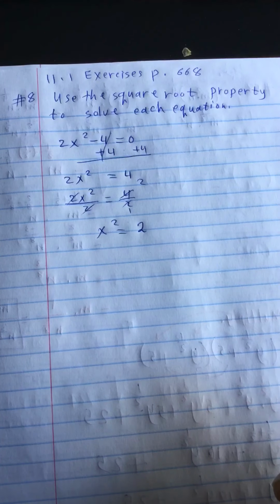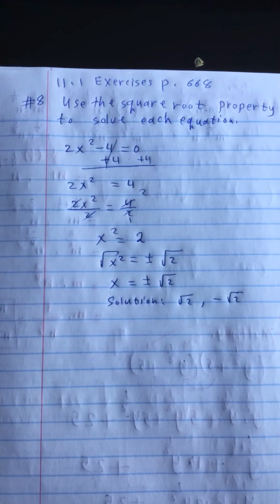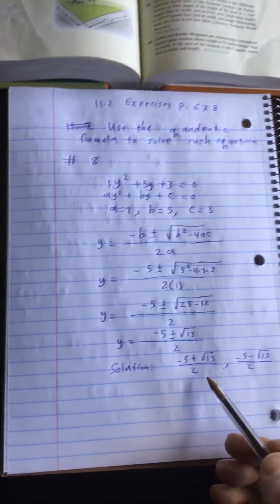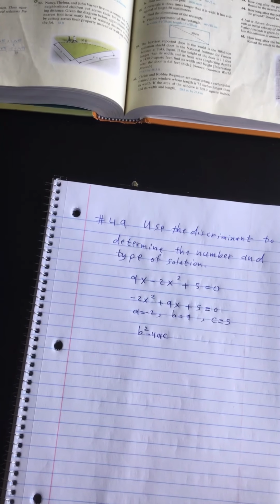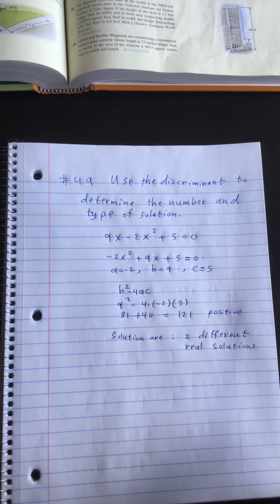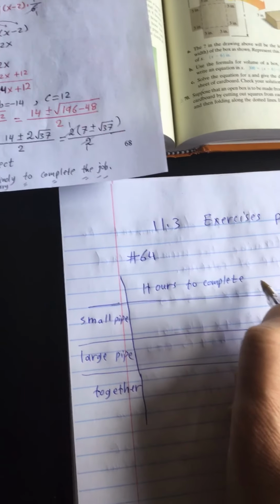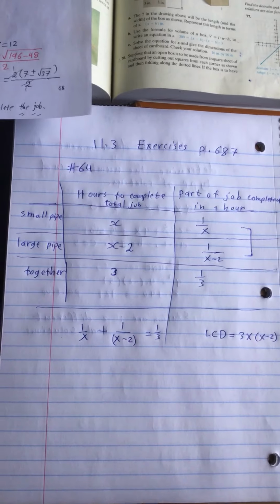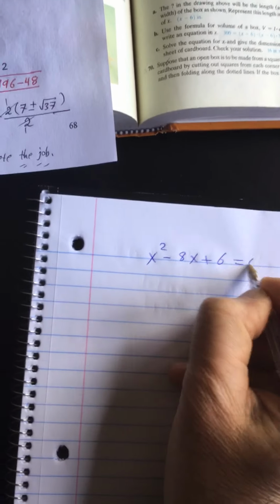March 21, 2020